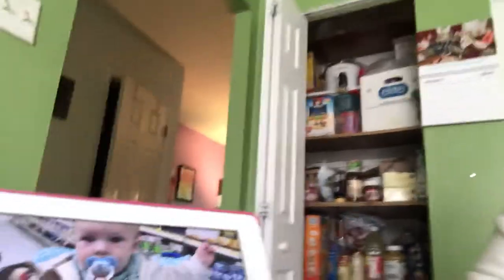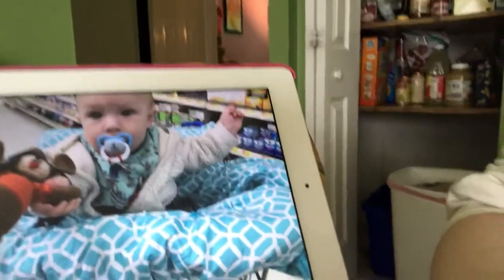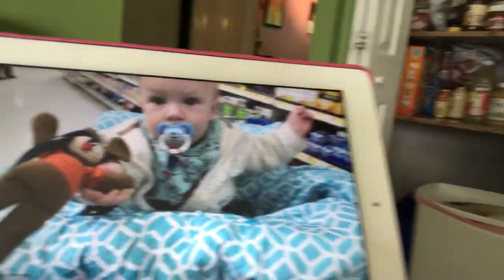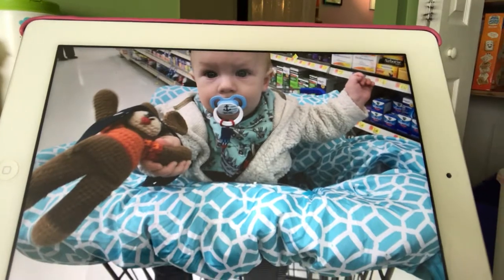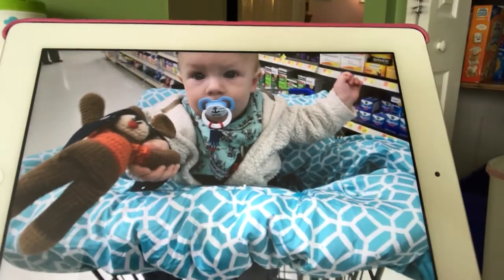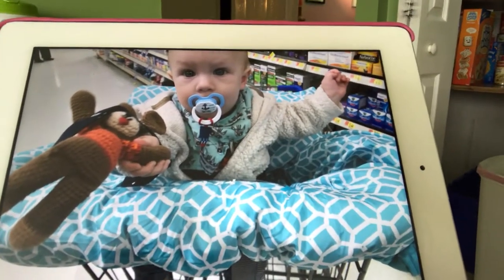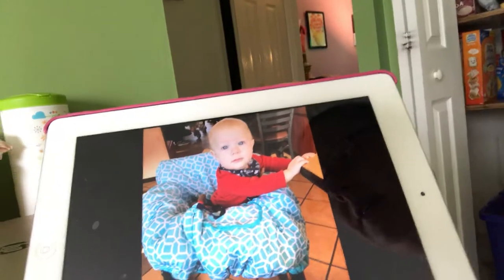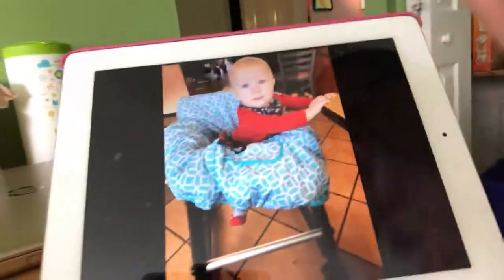Cushy Shopping cart cover/restaurant high chair cover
This shopping cart cover also works to cover restaurant high chairs. It also includes a cushion positioner for babies who cant sit up on their own yet. (Not shown in video). It also can fold nicely into a pocket and comes with a strap to use if the cart doesn't have a usable seatbelt. Its large enough for larger shopping carts (target) and can be even used for carts that have 2 seats, but this cover would just cover one side/seat.